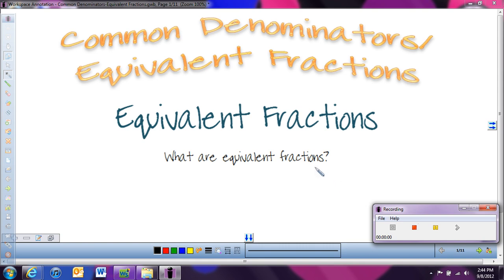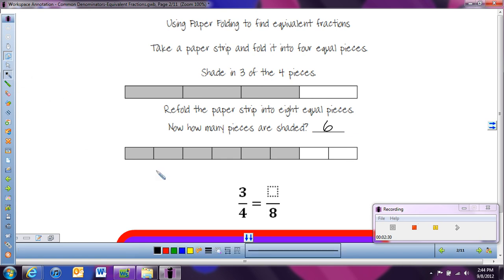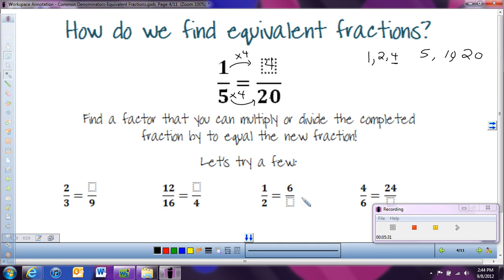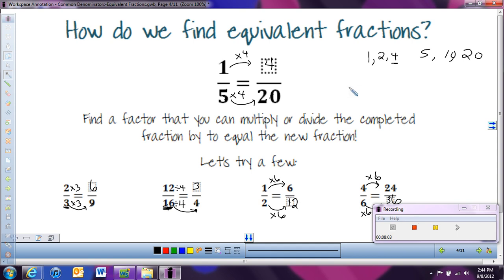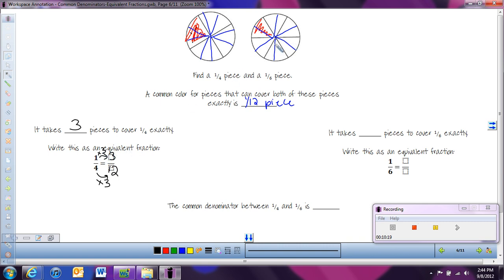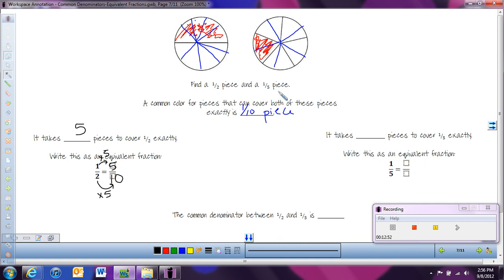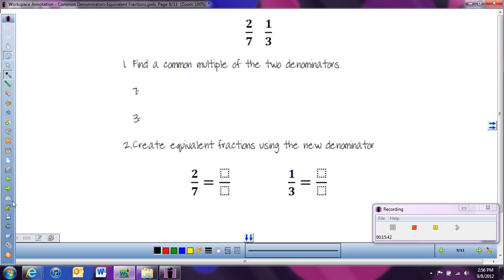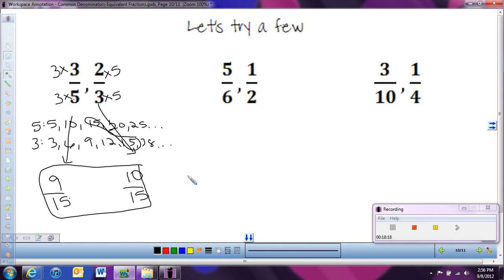Common Denominators Equivalent Fractions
Creating equivalent fractions using paper folding and finding common denominators using fraction circles